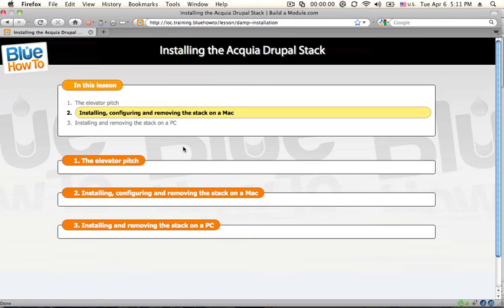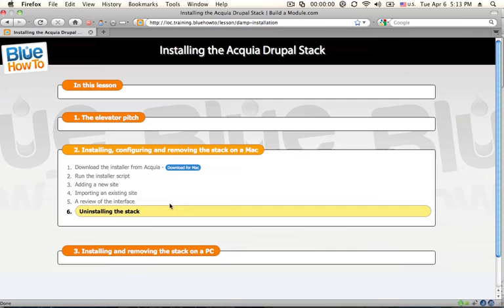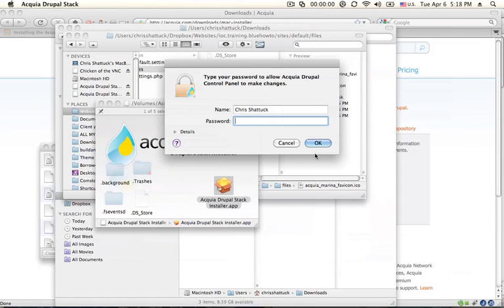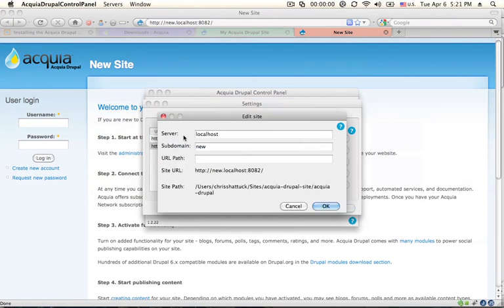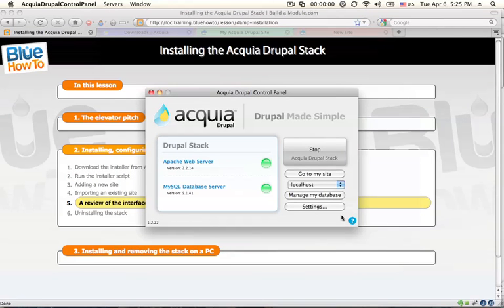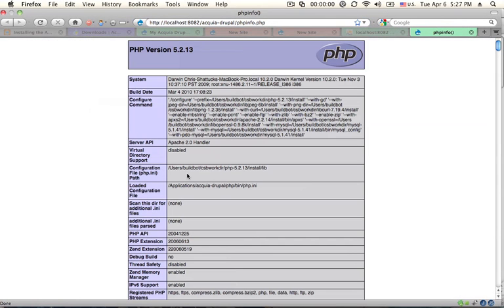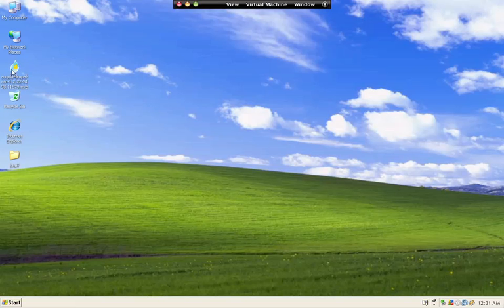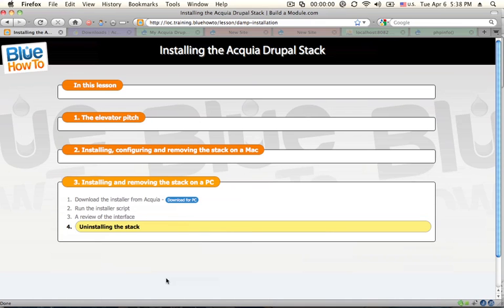Creating a local development enviornment for Drupal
In this video, I walk you through the simplest way to create a local development environment for Drupal - the Acquia Drupal Stack. First, I tout the benefits of the stack, then take you through the process of installing and uninstalling the stack, both on a Mac and PC.